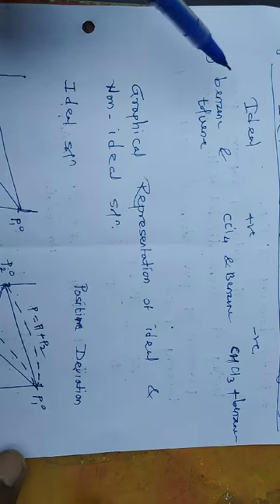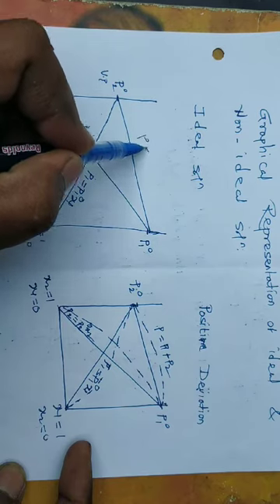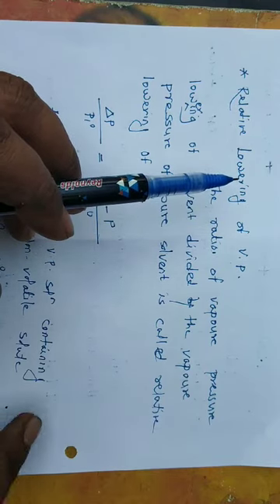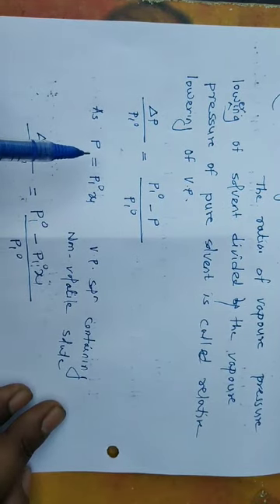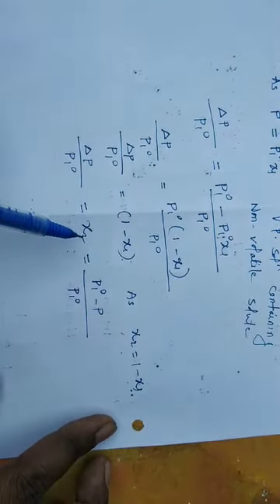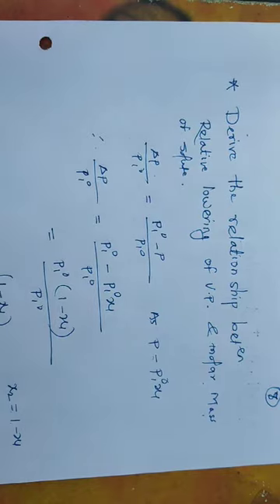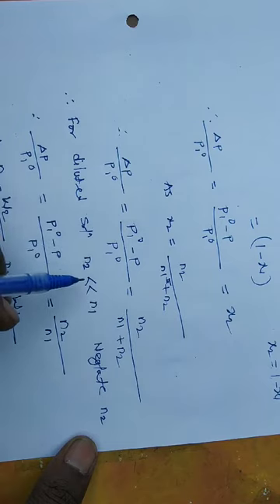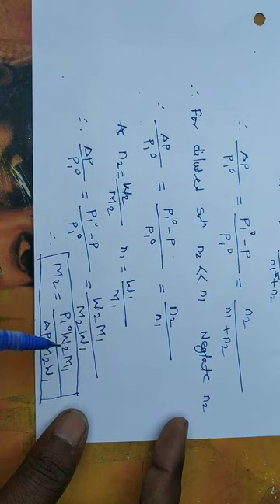Solution-5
Ramakant Sir